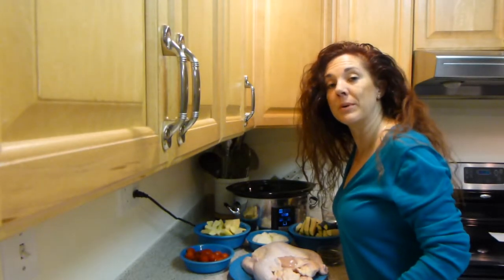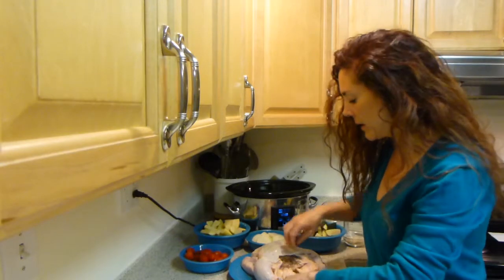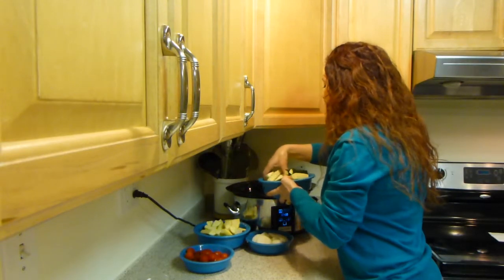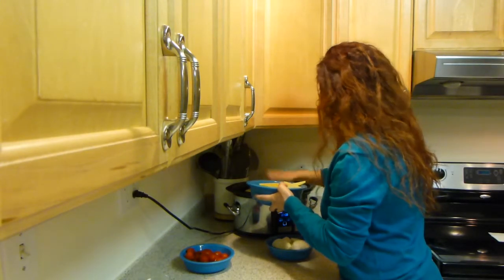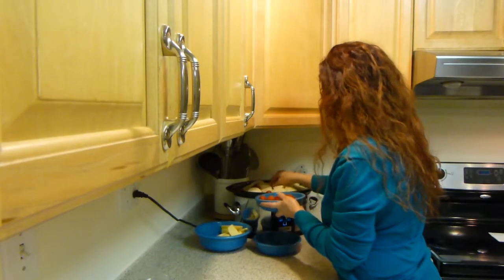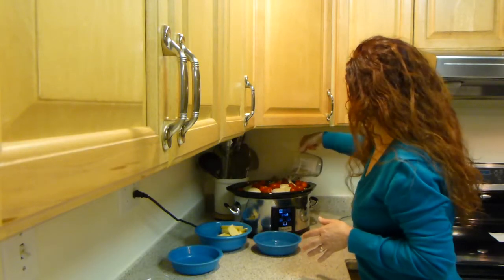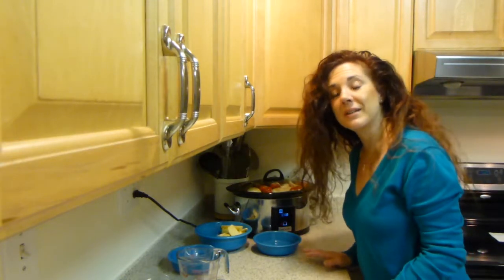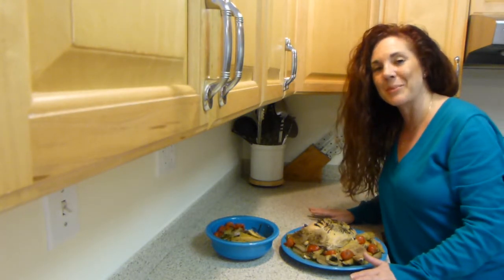Easy Rosemary chicken with fresh vegetables in the Crock Pot